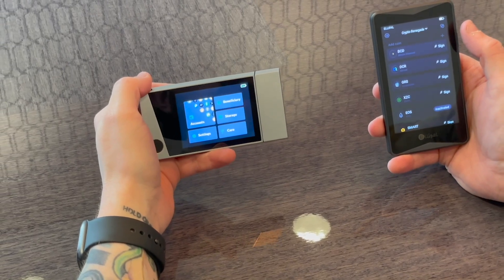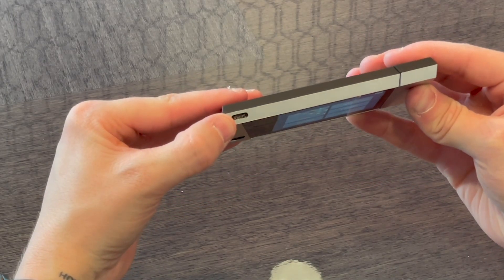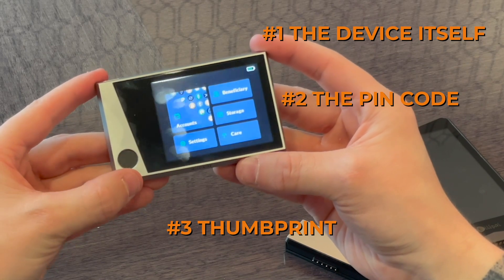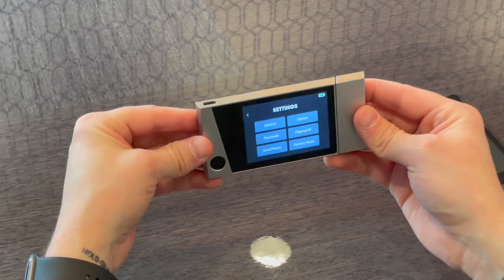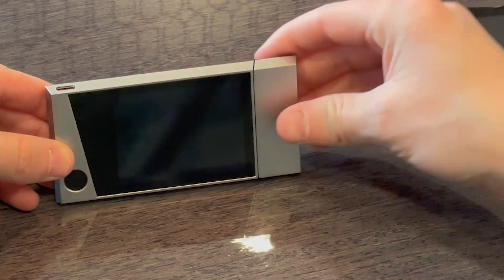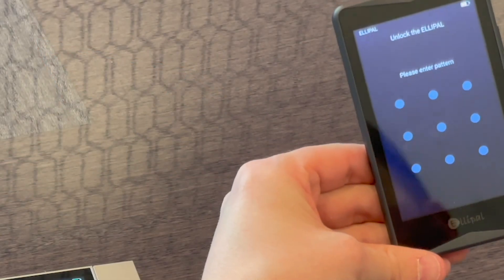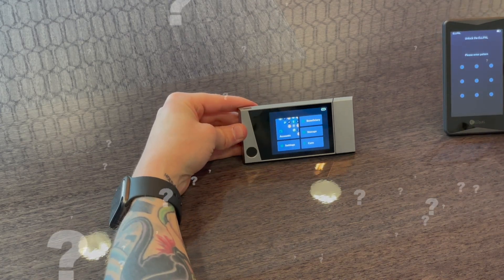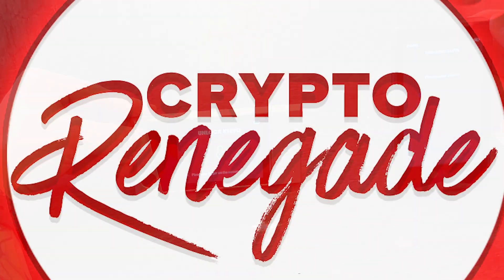Keevo vs. Ellipal Titan | Best Premium Hardware Wallet?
In this video, I touch on presentation, security, usability, user experience and more! I also touch on it's unique coin support of each the brand new Keevo Wallet and The Ellipal Titan crypto hardware wallets.. Don't Miss This One!!

0:00 Intro And Free Ebook
0:42 Why I Like Doing Hardware Wallet Comparison Videos
1:07 3 Main Categories To Be Covered
1:41 Keevo Hardware Wallet - Design/Security/Form Factor
4:12 Keevo Beneficiary Service - Optional
5:07 No Recovery Seed? How Do I Restore Crypto If It Breaks?!
5:39 Recap & Pros/Cons Of Keevo
6:00 Ellipal Titan Wallet - Design/Security/Form Factor
7:10 Ellipal Titan Hardware Wallet Staking
7:30 Ellipal Titan Features Recap
7:52 Keevo Wallet Coin Support
9:41 Ellipal Titan Coin Support
10:33 Recap Of Coin Support Differences
10:44 Keevo Hardware Wallet Price & Discounts In Description
11:25 Ellipal Titan Price & Discounts In Description
12:00 Which One Would I Buy If I could Only Pick One?
12:59 Final Thoughts And Outro